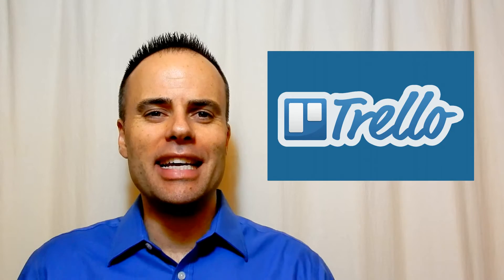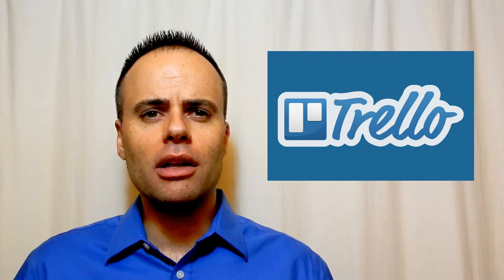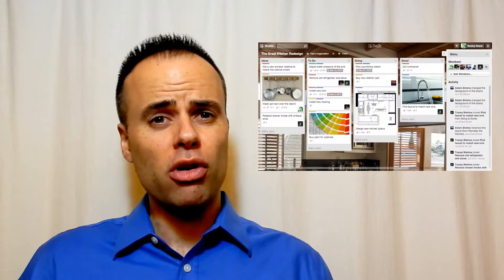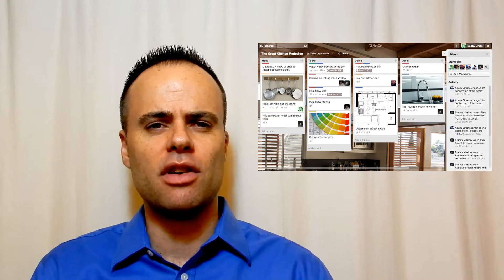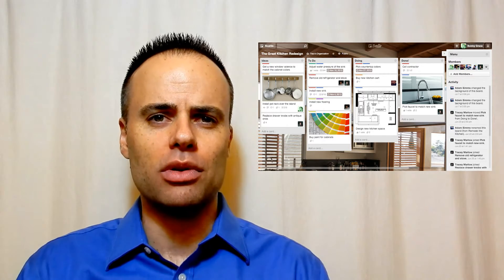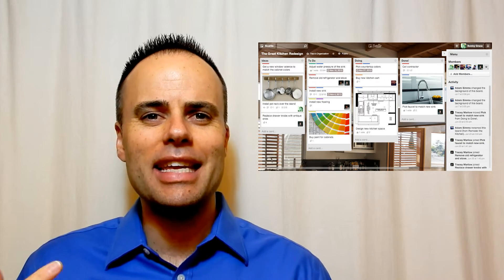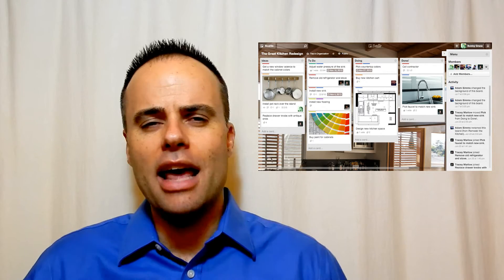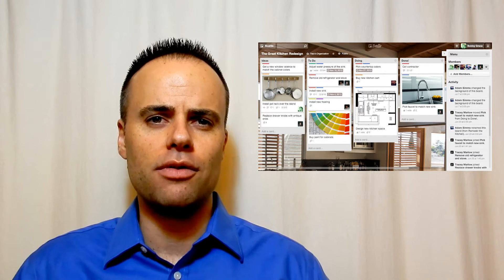Introduction to Trello: The Simple Way to Organize Anything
Need an easy way to manage your project?  How about a simple tool to collaborate with team members?  Trello is the free, flexible, and visual way to organize anything with anyone.

Simpletivity is dedicated to helping people be more effective and efficient at work. Our goal is to make the world a more productive place by simplifying the way tasks are performed.  We focus on optimizing processes and technology solutions so that individuals and organizations can achieve their very best.  We are passionate about getting the most out of every day and believe that people are most productive (and happy) when things are kept simple.